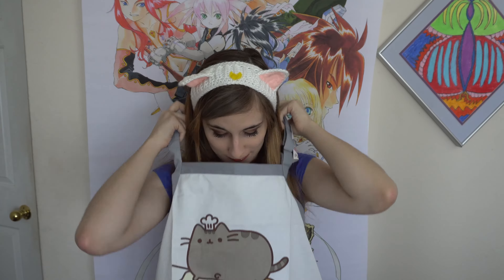Pusheen Box Opening Spring 2016 Baking Edition